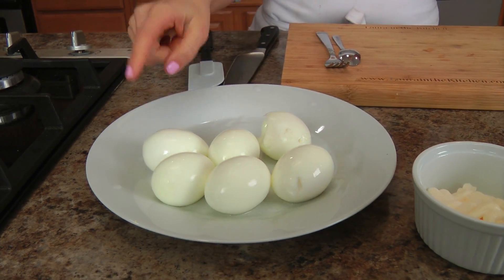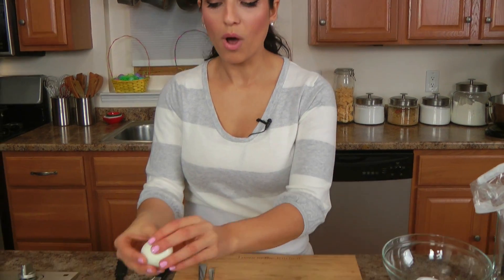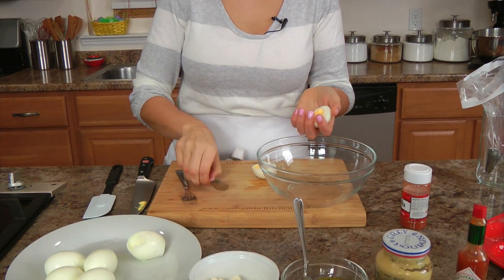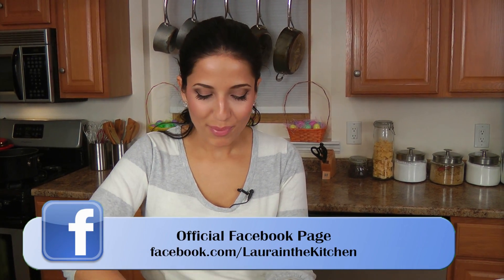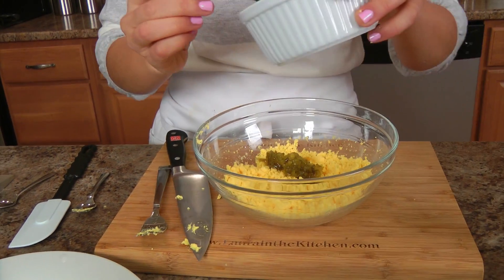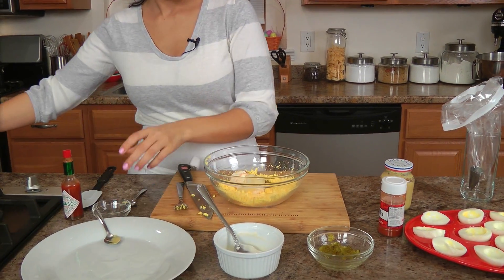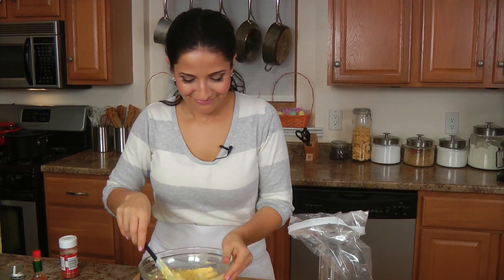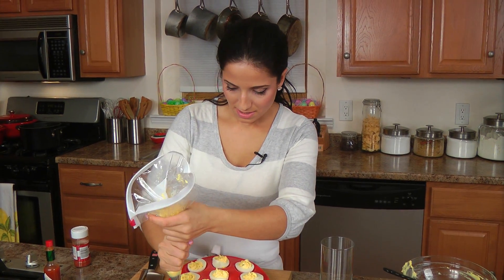Deviled Eggs Recipe - Laura Vitale - Laura in the Kitchen Episode 554